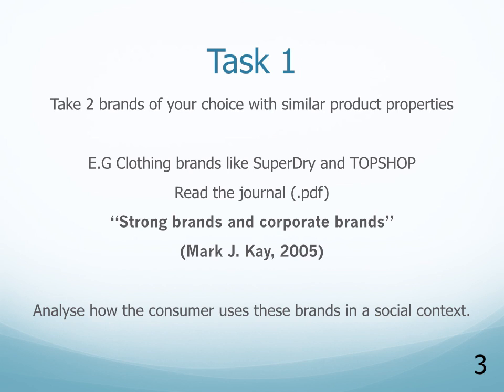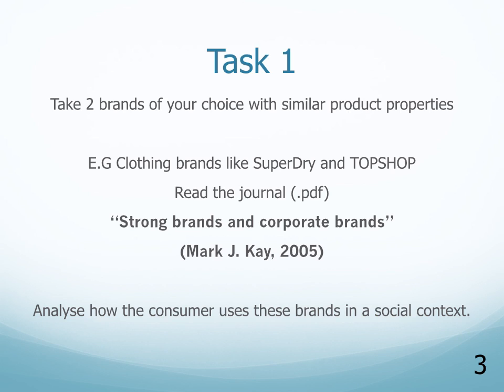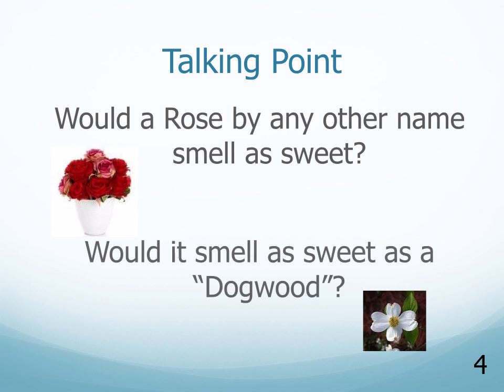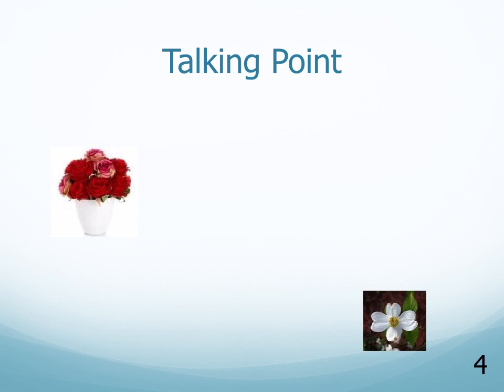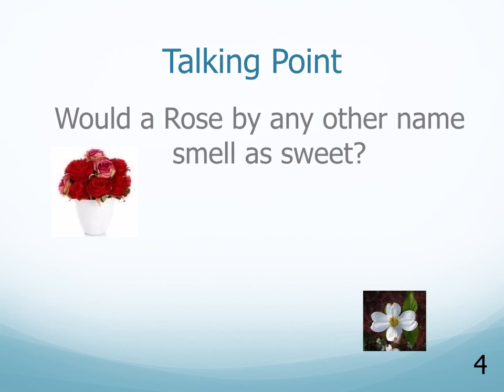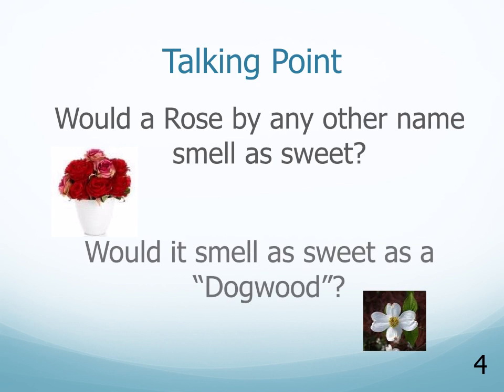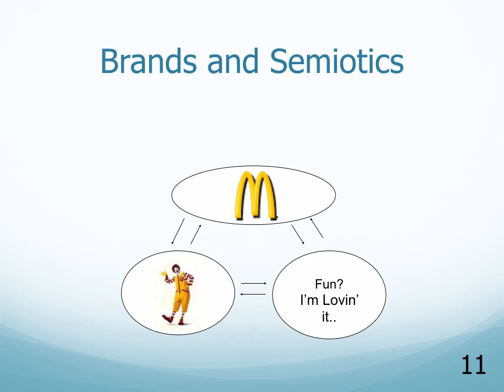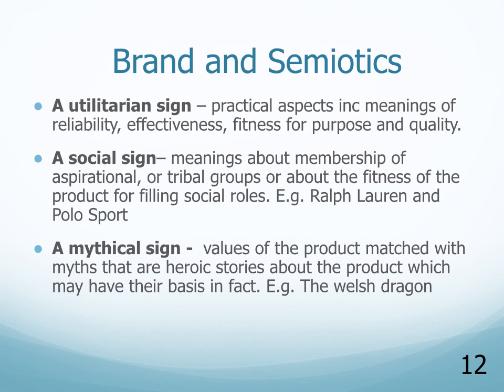Introduction to Marketing: Branding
What is Branding? A 'Flip Teaching' VoP to support your module learnings...  :-)